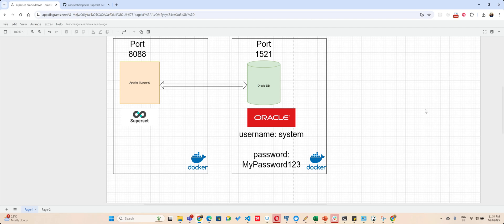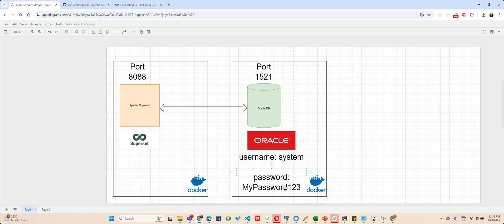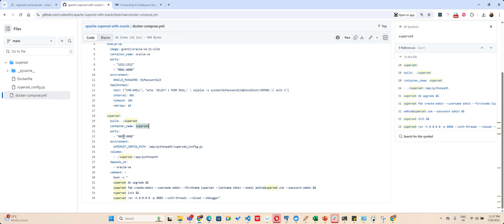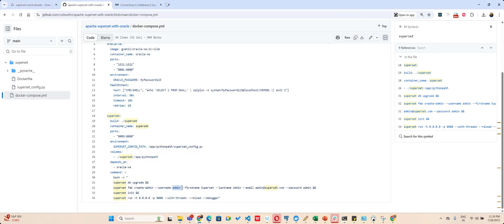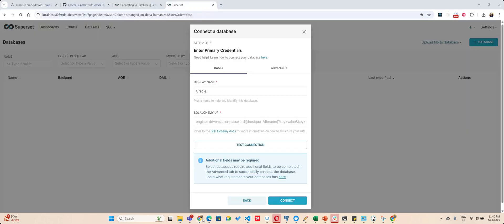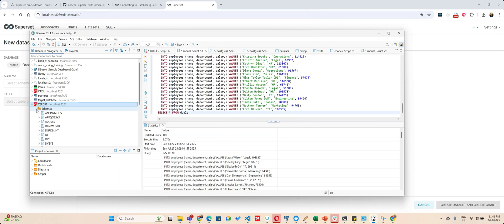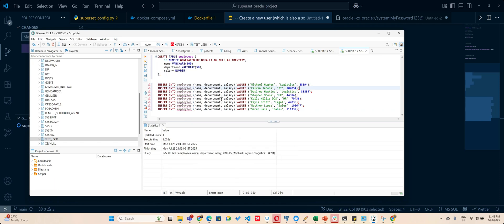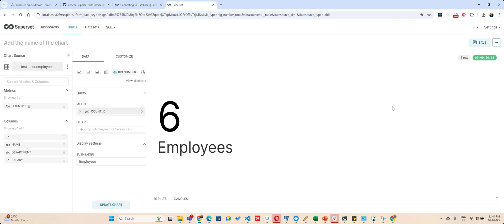How to connect Apache Superset to Oracle Database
🔗 Connecting Apache Superset to Oracle DB (Using Docker)
In this video, I walk you through the complete process of connecting Apache Superset to an Oracle Database using Docker. Whether you're working on dashboards or enterprise analytics, this setup will help you integrate Oracle with Superset seamlessly.

🧪 What's inside the video:

Setting up Oracle XE and Superset using Docker

Installing Oracle DB drivers

Writing the correct SQLAlchemy URI

Creating a schema and test table

Running sample queries from Superset's SQL Lab

Creating visualizations on Oracle data

📘 Find the SQLAlchemy URL, schema creation script, and example queries in the README file of the GitHub repo above.